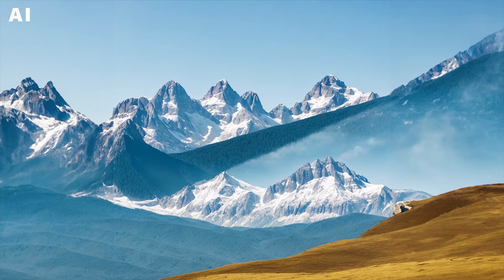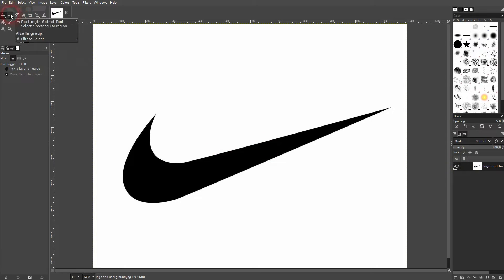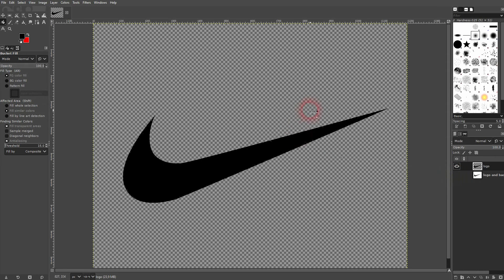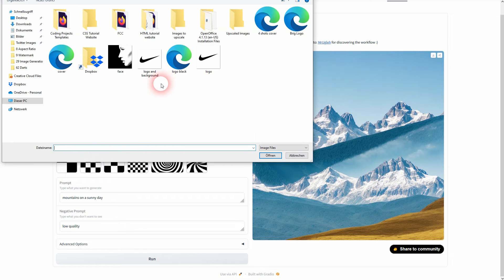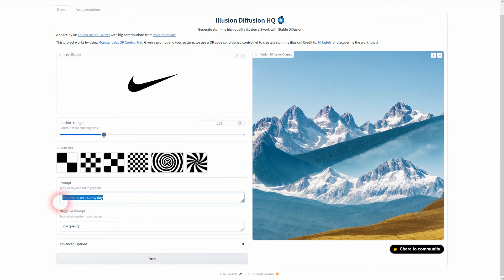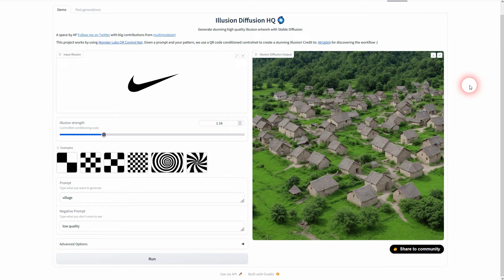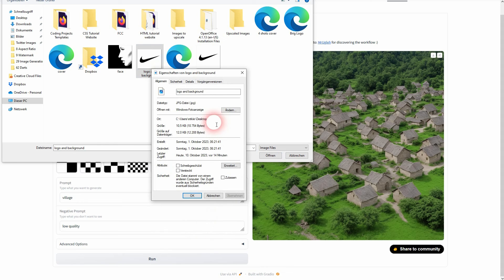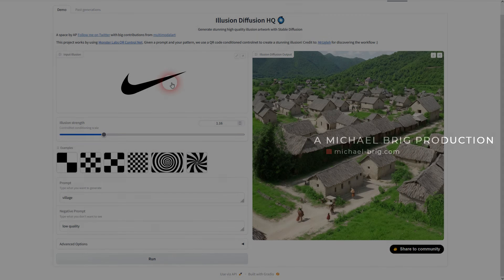How to Place a Logo Inside of a Photo with AI for Free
In this tutorial I'll show you how to place a logo inside of a photo with AI for free.